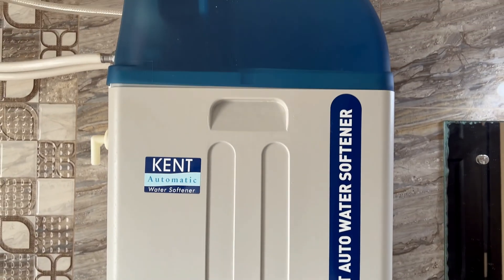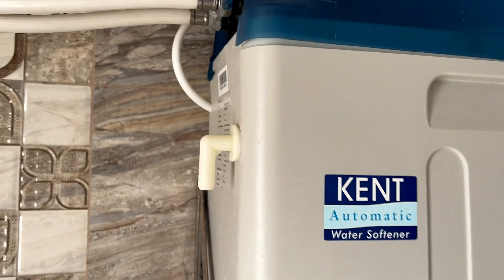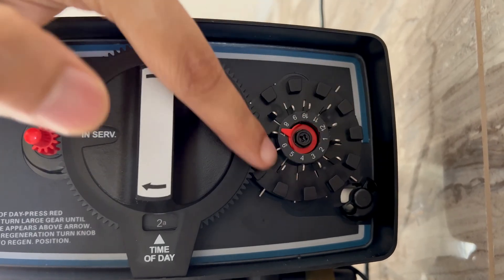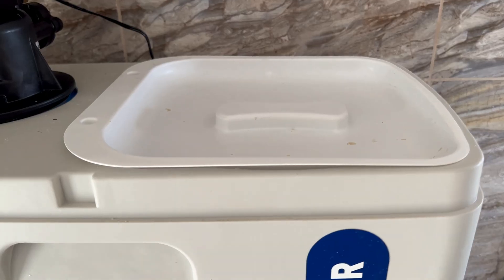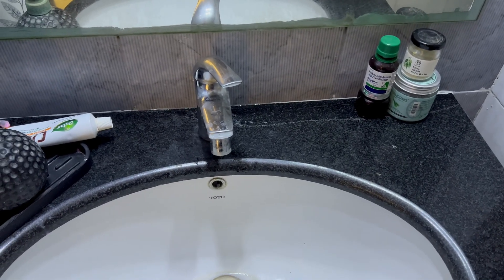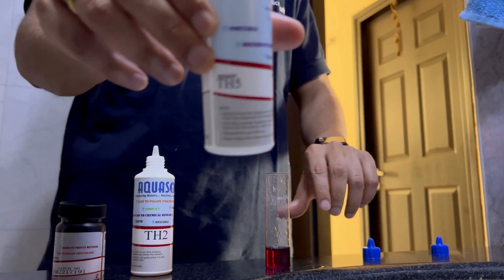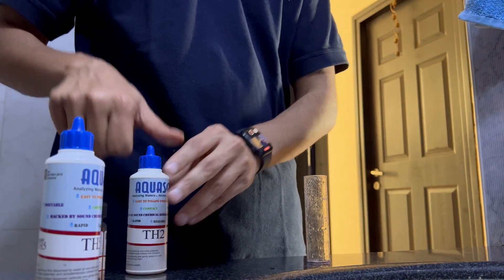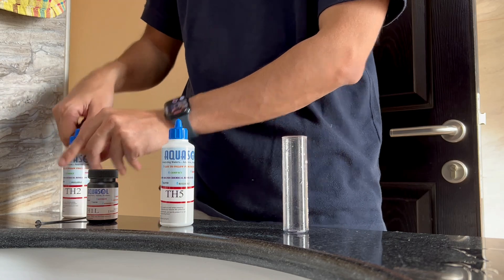Kent auto water softener 8L | Water Home Testing Kit | Solution for Hard Water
Testing the Kent Bathroom auto softener and measuring water hardness. We have used this for 1+ year now. In this video I will test the water quality before and after using this softener using a water testing kit.